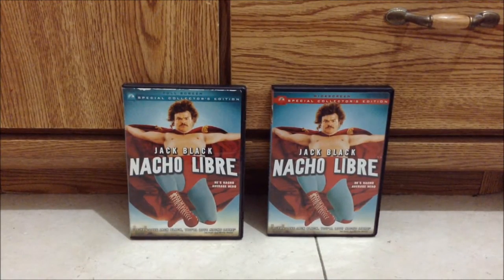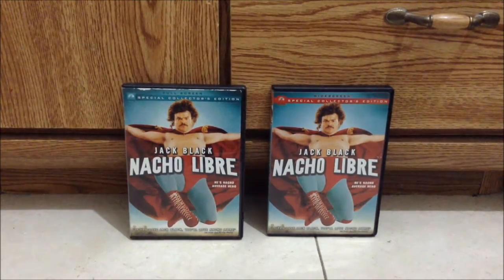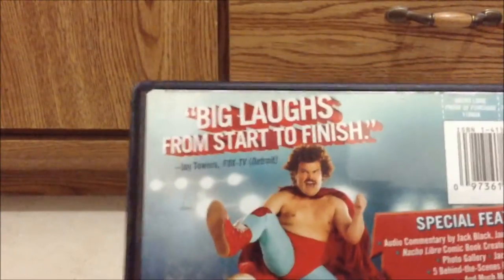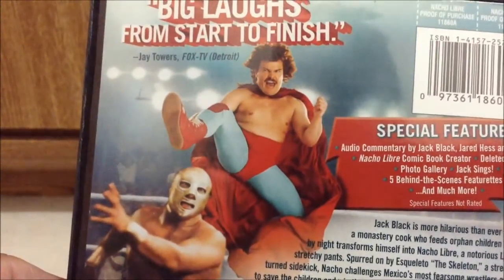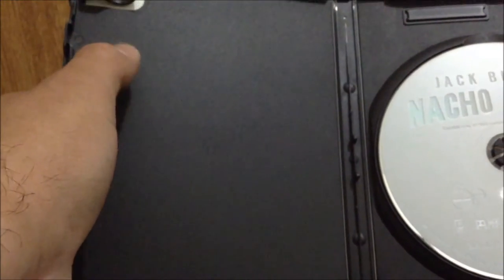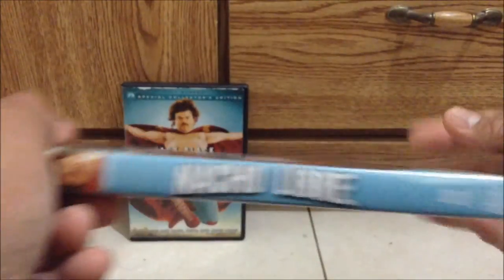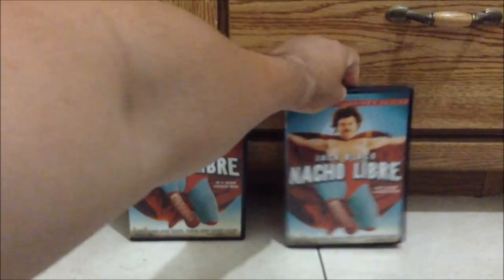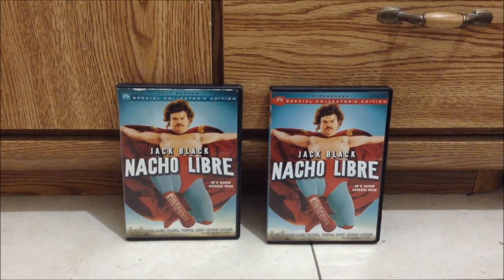My Two Different DVD Versions of Nacho Libre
In this video, I will do my first ever two versions of the film, Nacho Libre. This is the full screen version DVD that I bought this at Walmart back in 2009, and the other one has a widescreen version DVD that I picked up at the Thrift Store last weekend. I never try this two version in this video but I will do that for the first time. But for now, Enjoy this video.